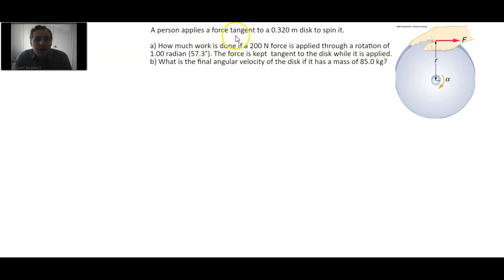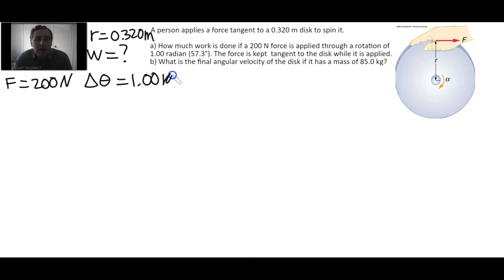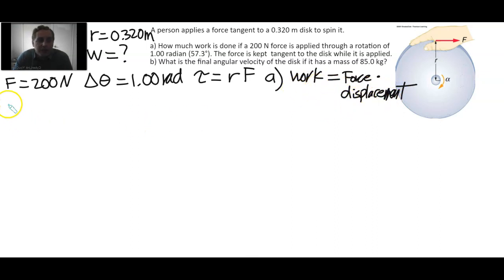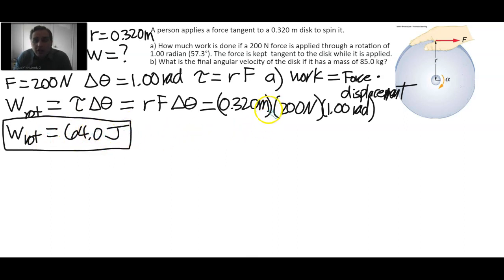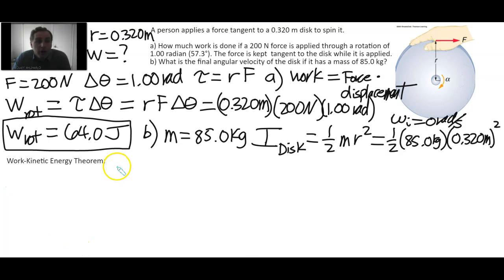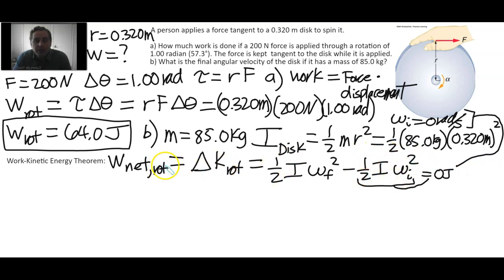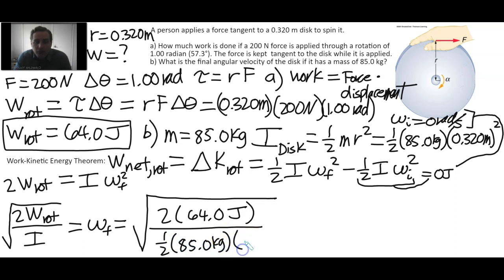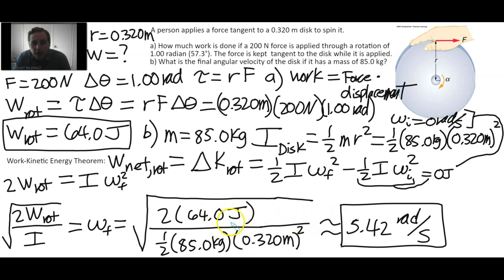Rotational Work Kinetic Energy Theorem Problem